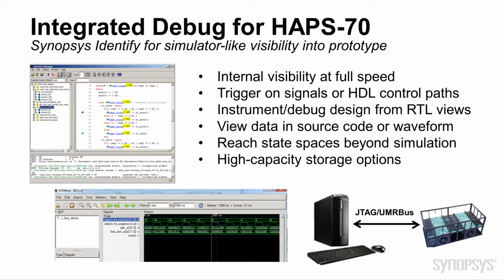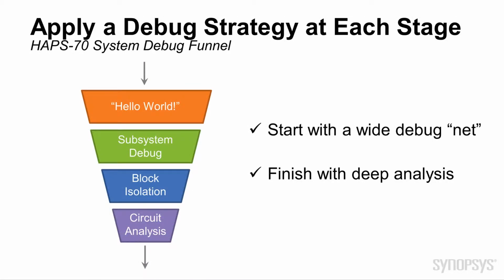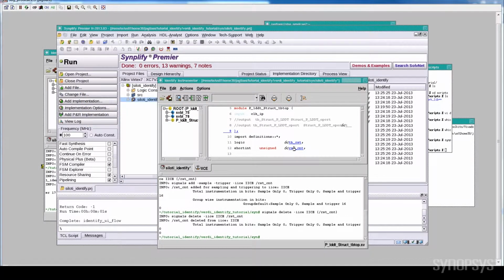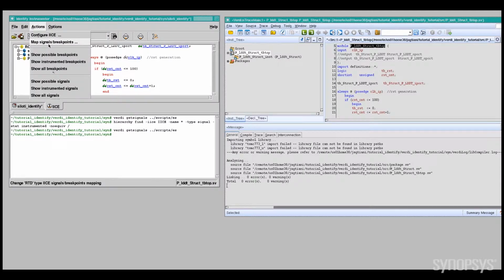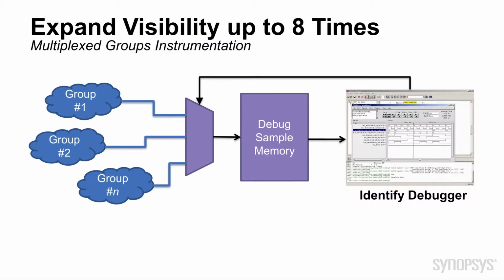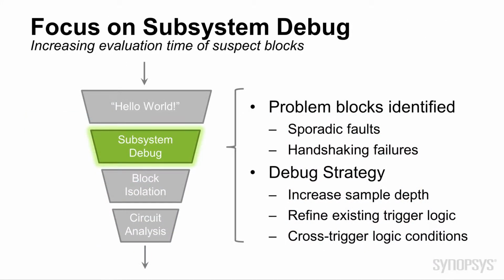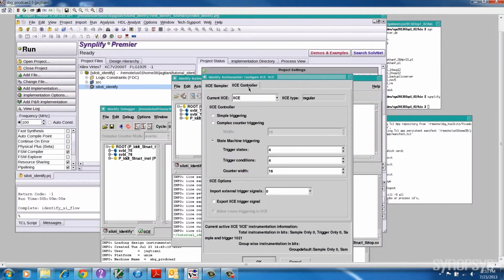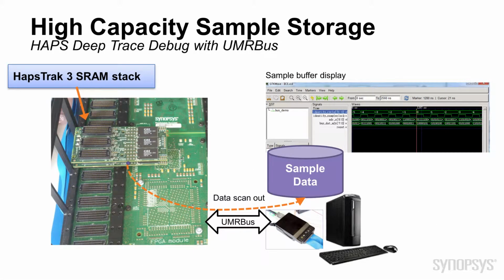HAPS-70 System for Debug Automation | Synopsys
This video details how the HAPS-70 system accelerates FPGA prototyping debug and bring up through new features.